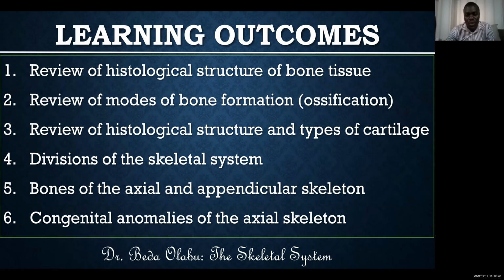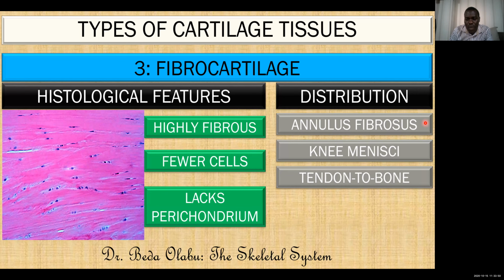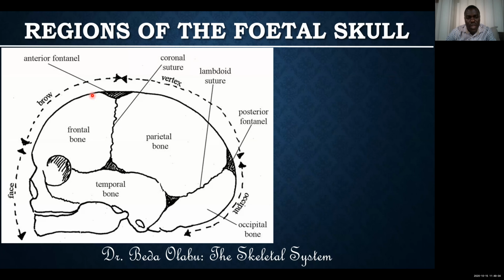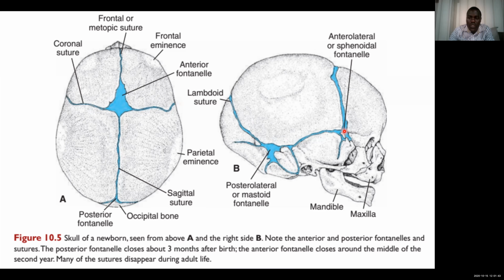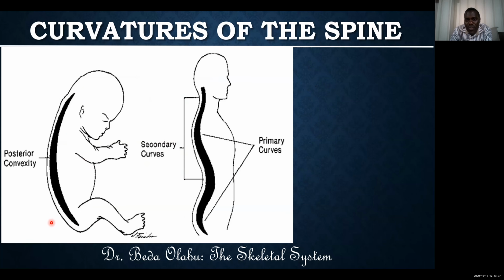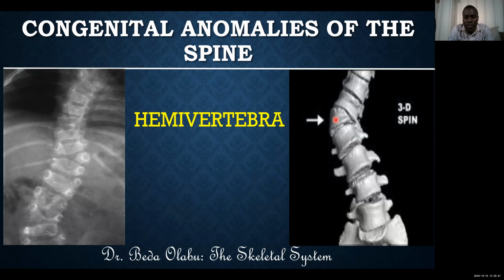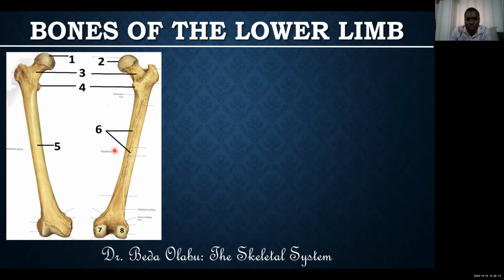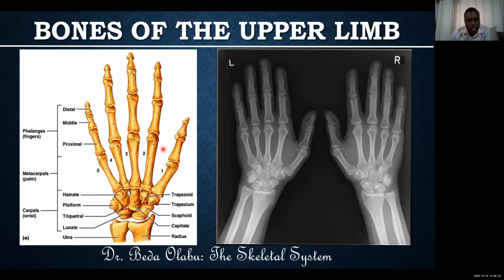ANATOMY OF THE SKELETAL SYSTEM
Anatomy of the Skeletal System, for Nursing Students